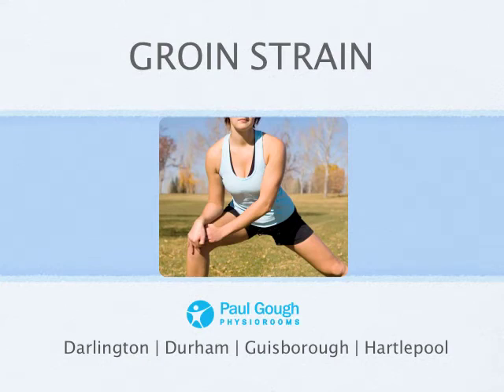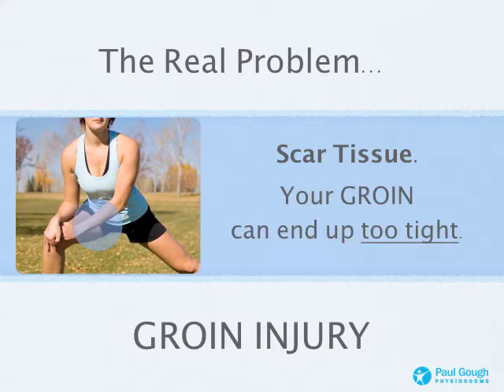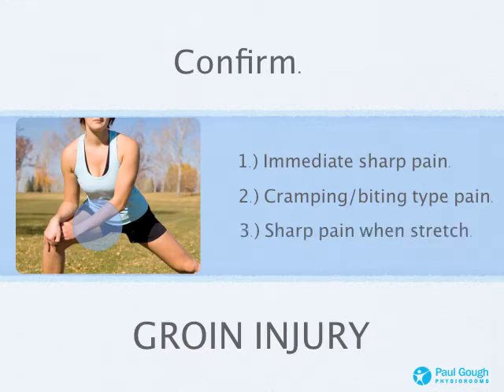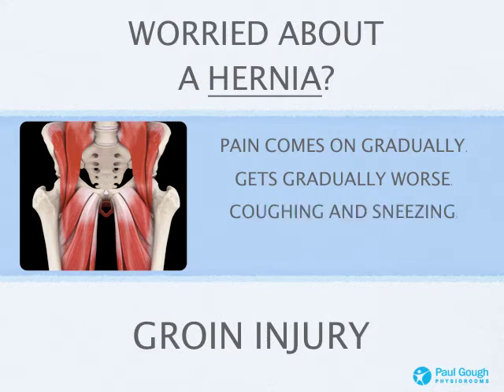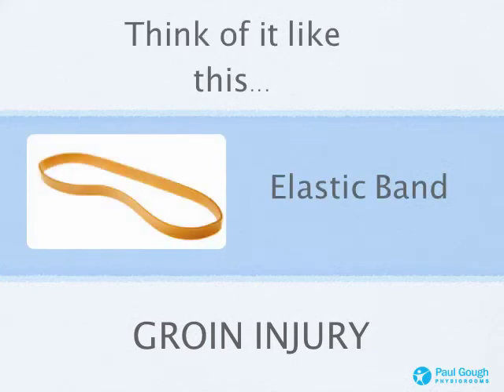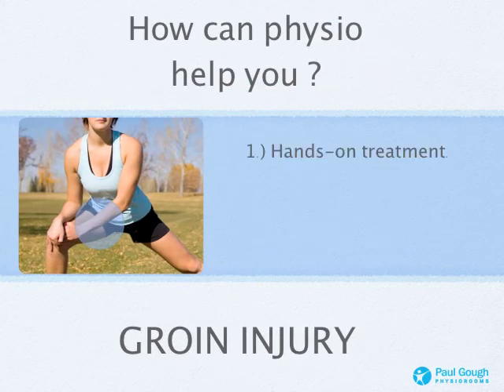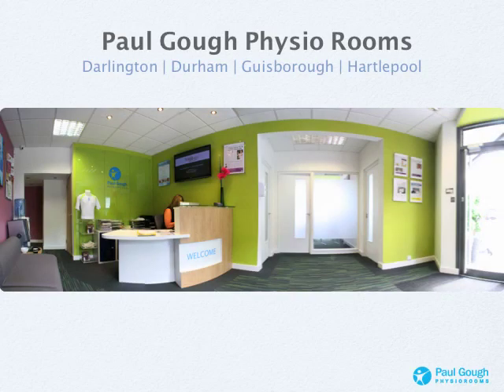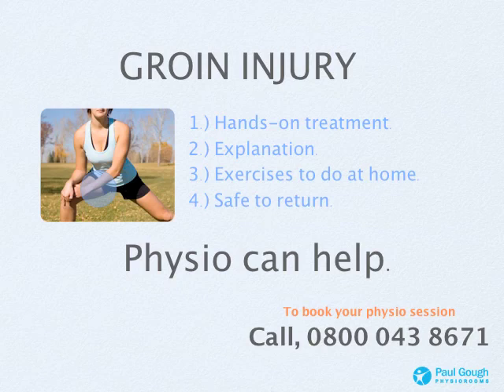Groin Strain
Groin Strain. Groin injury advice. Sports Injury Advice. Leading UK Physio Paul Gough. Physiotherapy Clinics Darlington, Durham, Guisborough, Hartlepool.